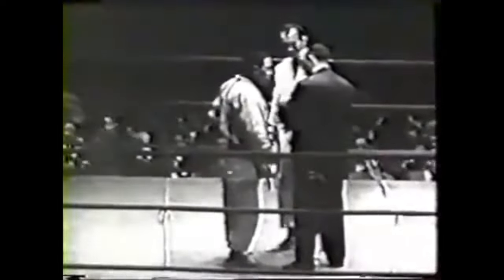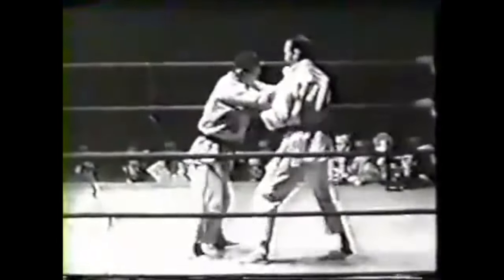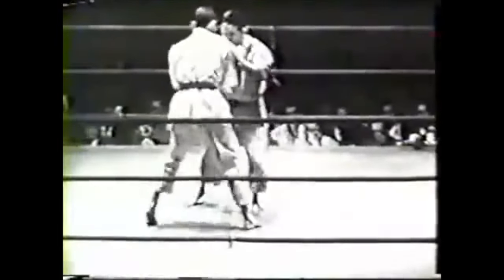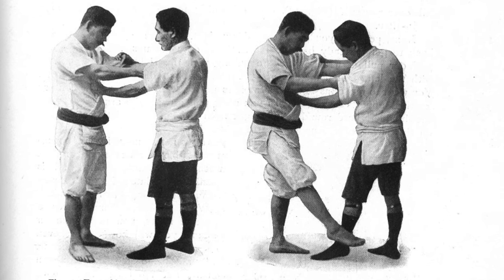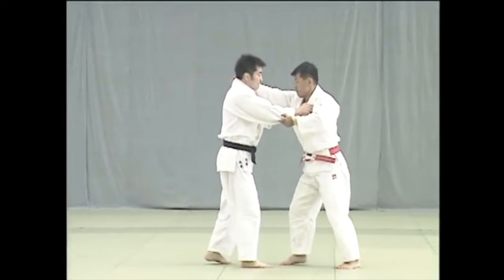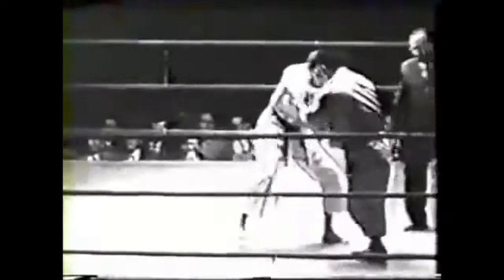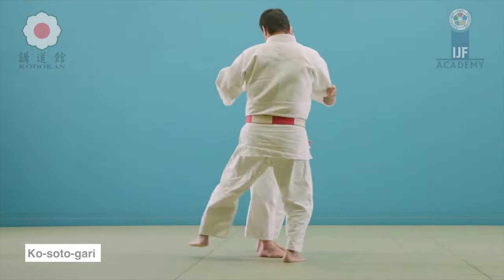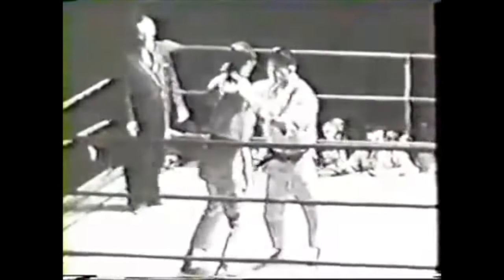Helio Gracie's SUBTLE & GENIUS grips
This video discusses the subtle and classical gripping of Helio Gracie.

My book "Une silhouette de mots":